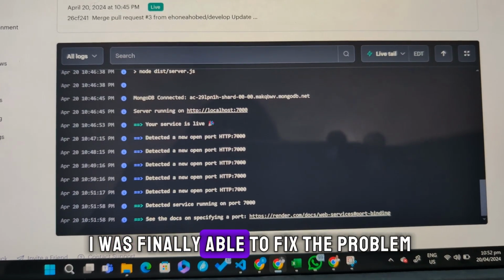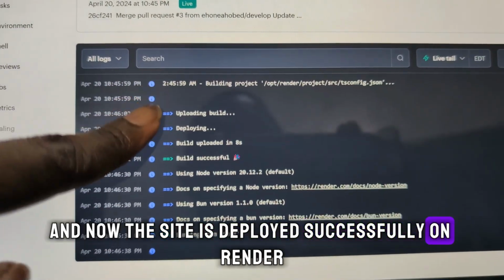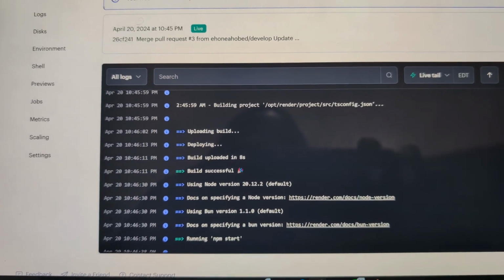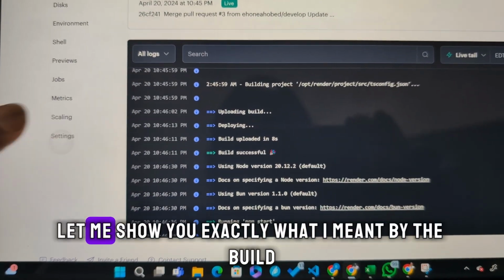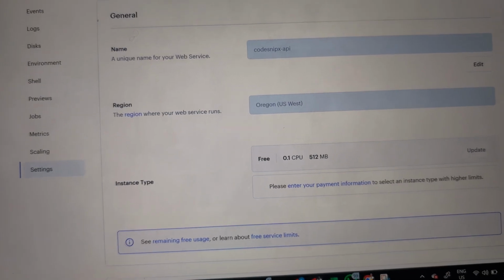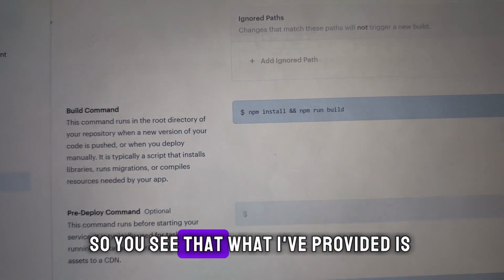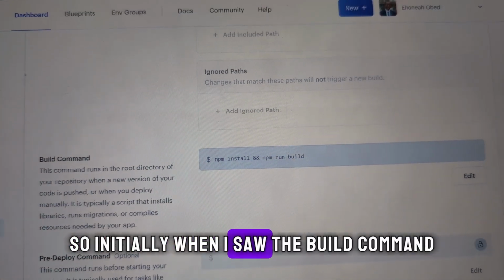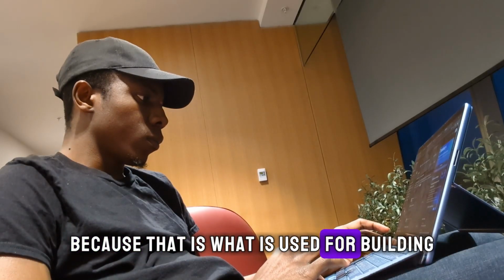Building and Deploying the API to Render | Public Journal 6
In this video, I share with you how I deployed the API to Render and all the challenges I faced doing that. I really struggled to finally deploy the API and I share with you all the challenges and how I overcame them to finally deploy the API.